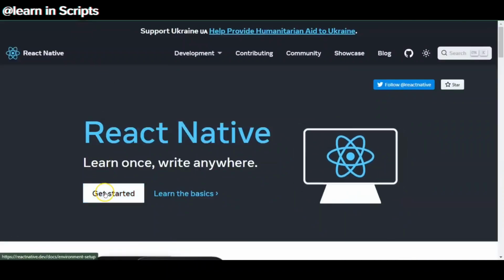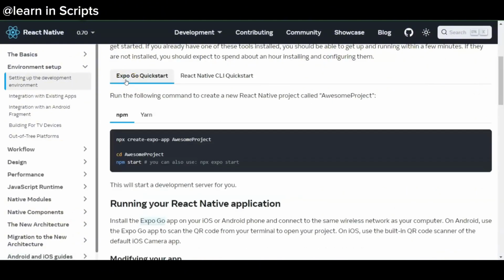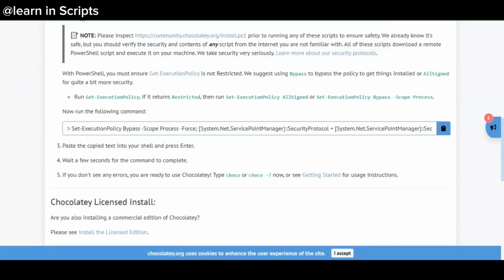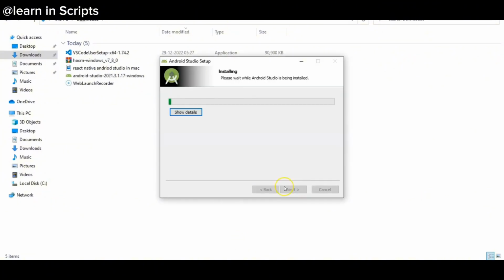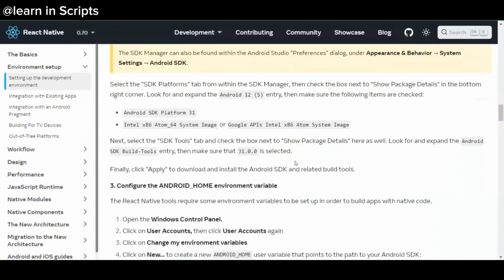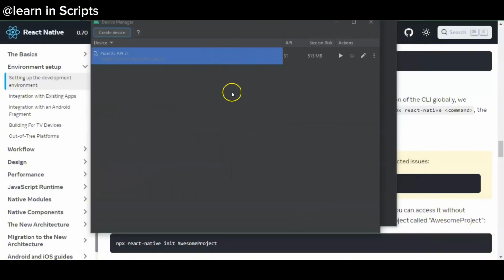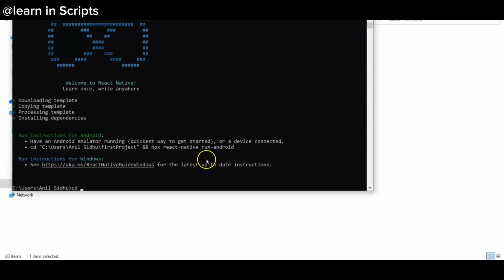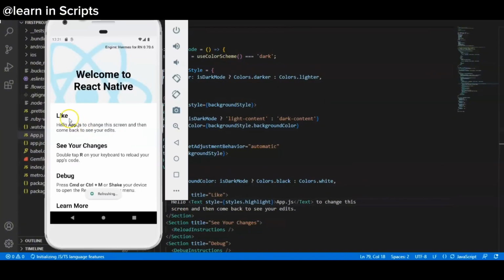React native tutorial in English #2 React-Native Setup in Windows | Android environment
Here we learn how to set up an Android environment in windows OS for react native in Hindi for beginners. this course is made by Aman Maurya in the English language.
We Will follow official docs for RN Setup
Install choco, node, and JDK
Install Andriod studio
Downloads SDK and emulator
Add environment variables
Create RN App
Run app